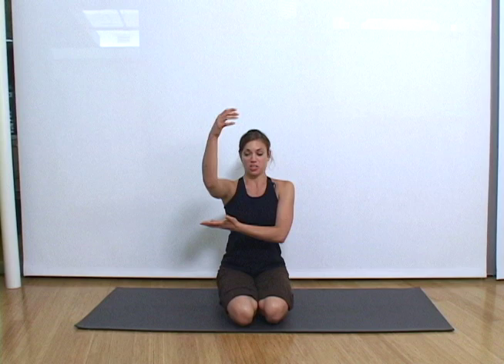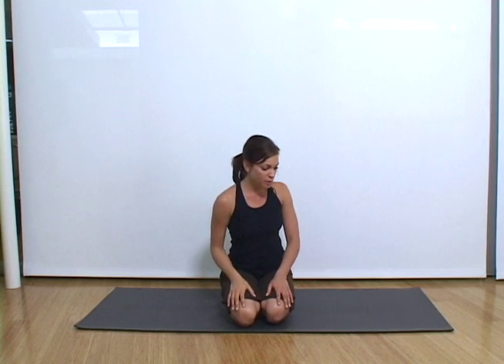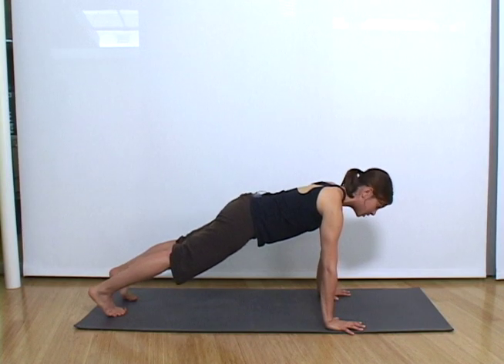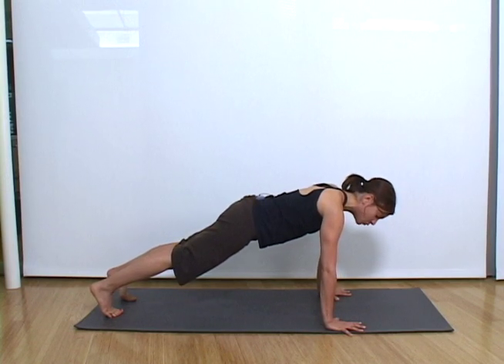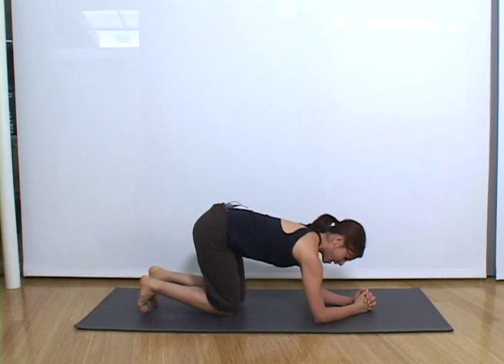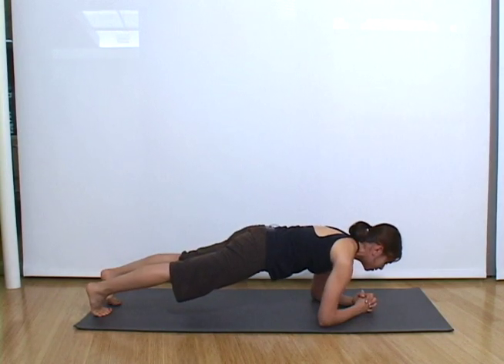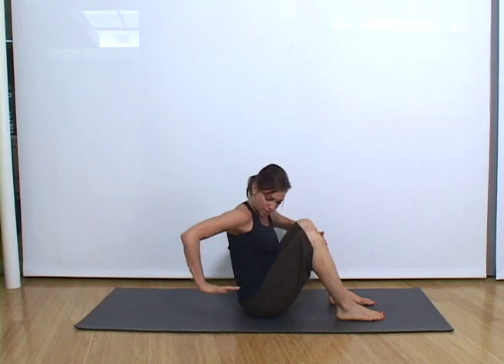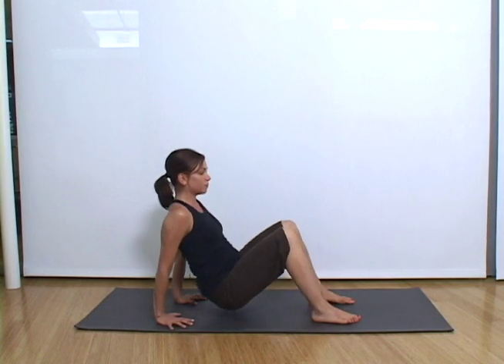"Batwing" Banishing Yoga Poses for Better Arms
Women's Health Yoga demonstrates "batwing" banishers. Learn which yoga poses are essential for sculpting sleek, jiggle-free arms.